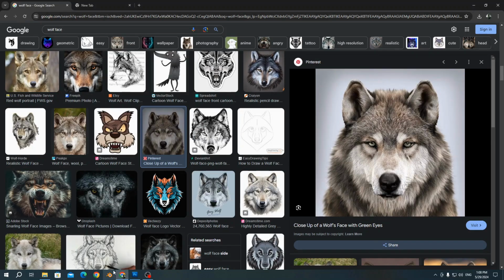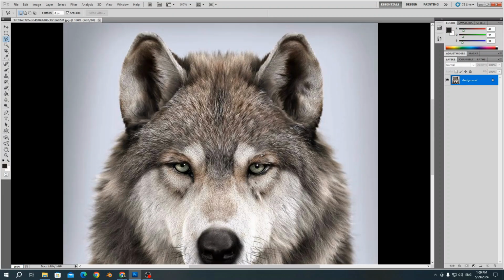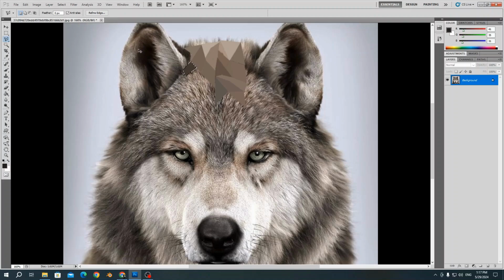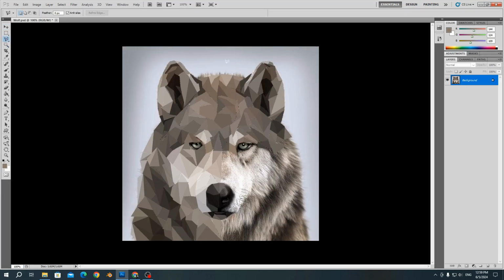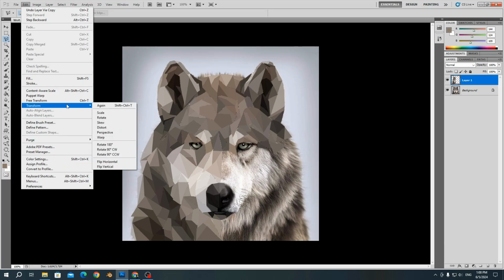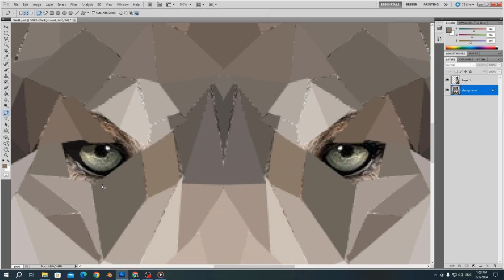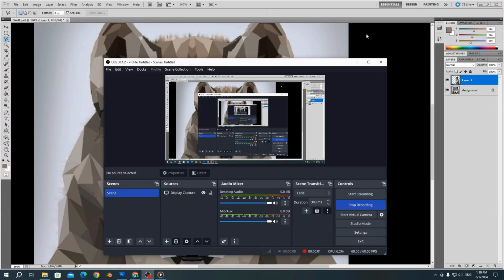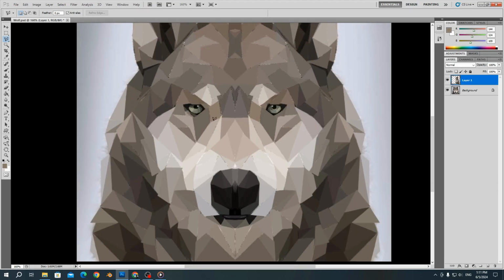How To Make Geometric Animal Art In Photoshop (school project no hating on this video)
goofy school final project i edited with blender